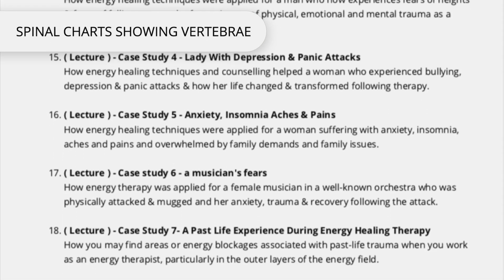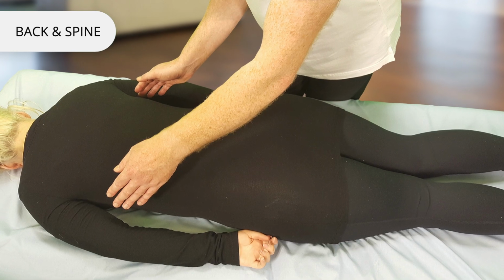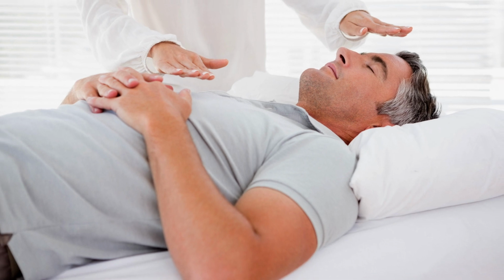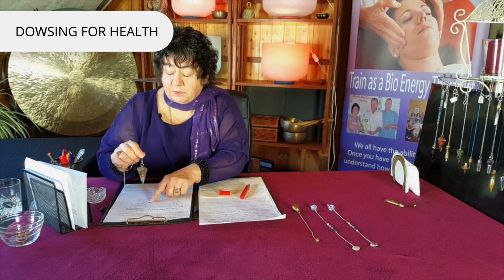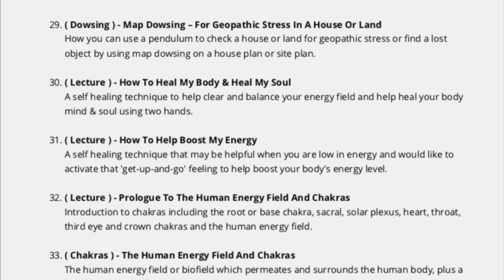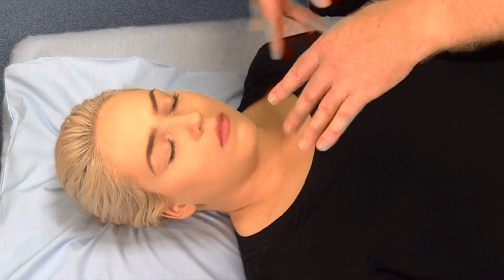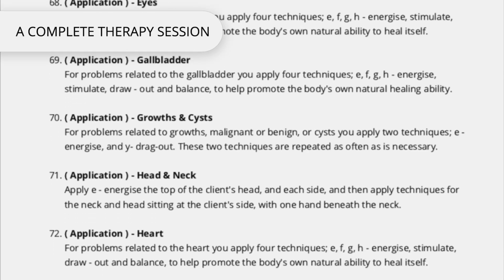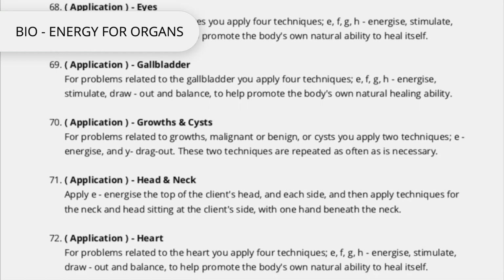ENERGY HEALING THERAPY COURSE | ADVANCED ENERGY THERAPY TRAINING | SIMILAR TO A LIVE WORKSHOP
Become a Qualified Bio Energy Healer / Practitioner with OUR UNIQUE ADVANCED ENERGY HEALING ONLINE COURSE.

WHAT WILL I LEARN IN THIS ONLINE TRAINING COURSE?
• LEARN how to ‘feel and sense’ energy in your hands and in your body
• LEARN 26 essential bio-energy healing techniques via 91 Professional Training Videos
• LEARN how emotional blockages in the body may be a factor in illness, injury or pain
• LEARN how to unblock blocked energy that may be a factor in physical, emotional or mental health issues
• LEARN HOW and WHY Bio-Energy can help the healing process in the body
• LEARN how attitudes, conditioning and belief systems can affect our health
• UNDERSTAND about chakras and the energy fields of the body
• LEARN simple powerful and effective healing techniques you can apply for family, friends, clients and even pets
• LEARN how to apply bio energy to babies
• LEARN simple practical and effective recommendations to aid sleep
• LEARN about SELF EMPOWERMENT, SELF DEVELOPMENT & realising your potential with our 360-page Bonus e-Book

YOU COULD COMPLETE THIS AMAZING COURSE AND START UP YOUR OWN BUSINESS PRACTICE IN A VERY SHORT TIME.
You will be shown the power of energy healing and how it can be applied using many simple and effective healing techniques developed over 25 years of practical experience and professional knowledge.
See today as the first day of the rest of your life. With one click of a button you can start your journey into the amazing world of energy healing.

Our aim is to teach you how to work with simple and unique bio energy healing techniques to help revitalise the body and assist its return back to a state of balance, improved health and well-being.
Begin experiential learning of this powerful and effective Bio-Energy healing method which can be applied for yourself, family, friends your clients and your pets.

This is a career opportunity which could transform your life. Learn to connect with your natural healing abilities and infinite potential.
Bio-Energy Healing Courses Online founders John Donohoe and Patricia Hesnan will present this unique Bio-Energy Online Training Course in a similar way to how they facilitated Live Bio-Energy Training Course Workshops for numerous years.

Bio Energy is a non-invasive, pain-free modality which is now being used extensively by healers and practitioners in countries all over the world.
Start learning how you can help yourself, family, friends and clients and apply Energy Healing professionally as a healing modality and as a possible preventative measure for physical and emotional and mental health concerns.

BIO ENERGY DIPLOMA COURSE levels 1, 2 & 3.

WHAT WILL I LEARN IN THE ONLINE BIO ENERGY DIPLOMA COURSE?
Everyone has the ability to help heal themselves, family, friends and clients. Anyone can learn this easy-to-understand system of healing. You have the power and the ability within you to hep heal yourself, family, friends, patients and clients with Energy Healing Therapy.

YOU can become a Certified Energy Healing Therapist by completing our Online Training Course, and be qualified to work professionally.

Learn how and why energy healing works. Learn about clearing chakras and energy blockages in the body and how to maintain better health and well-being.

• LEARN world-class professional Healing skills from the founders of Online Bio Energy
• LEARN to work as a healer /practitioner and help transform the life, health and well-being of another person using Bio Energy.
• LEARN Bio Energy healing skills for physical & emotional health issues
• LEARN how to send Bio Energy via distant healing to your clients and loved ones
• LEARN advanced levels of Bio Energy to help energise, clear and balance chakras
• LEARN advanced levels of Bio Energy to help balance the overall energy field of the body
• LEARN advanced levels of Bio Energy to help boost the immune system.
• LEARN advanced levels of Bio Energy to help with pain or injuries to the back, spine, shoulders, elbows, wrist, hips, knees, and ankles and other areas of the body
• LEARN advanced levels of Bio Energy to help with problems related to organs and glands including the heart, lungs, liver eyes, ears, and all systems of the body
It is so easy and simple to learn these amazing healing techniques by watching our 90 Visual demonstration videos.